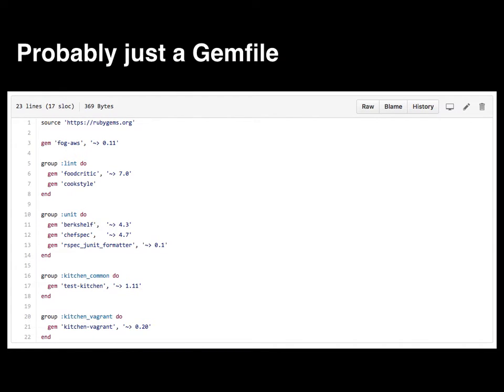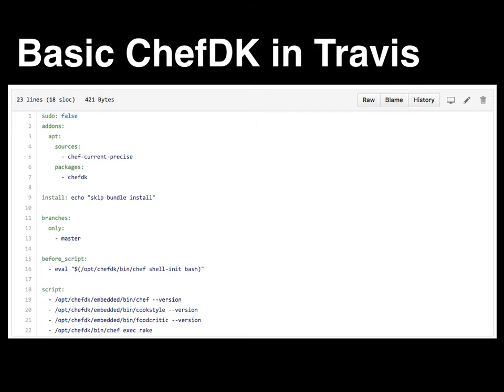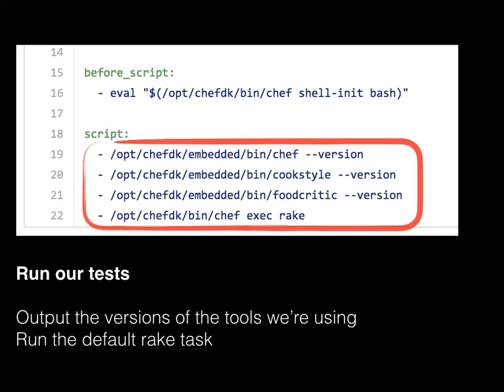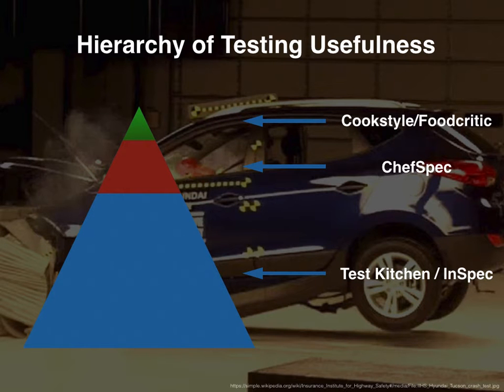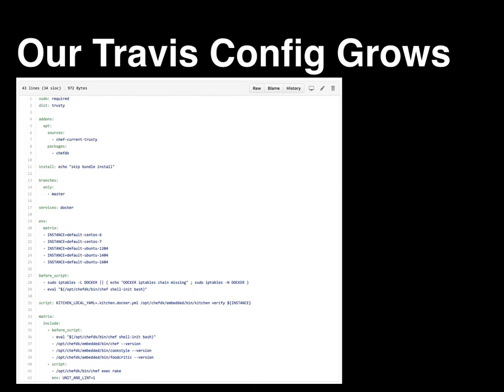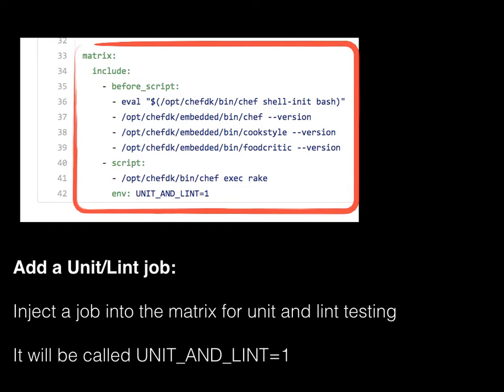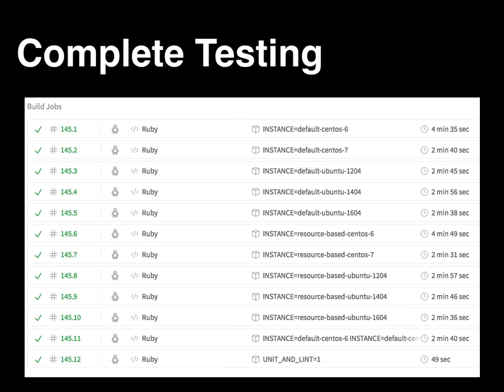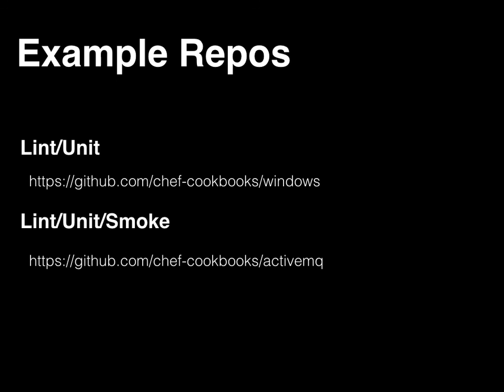Fresh New Stuff Episode 2 - ChefDK in Travis CI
Join Tim Smith, Community Engineer at Chef, as he walks you through using ChefDK in Travis CI for automated, continuous testing of Chef cookbooks.